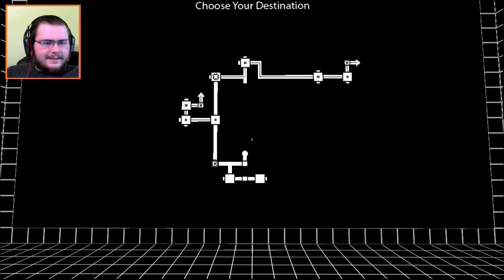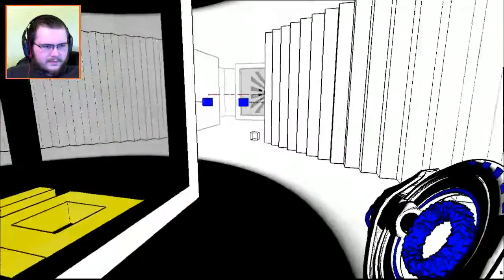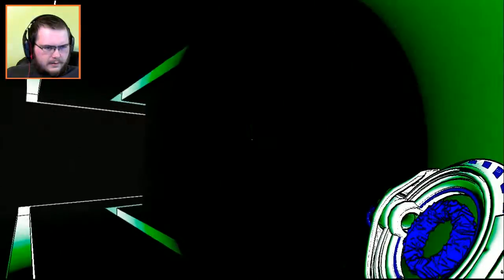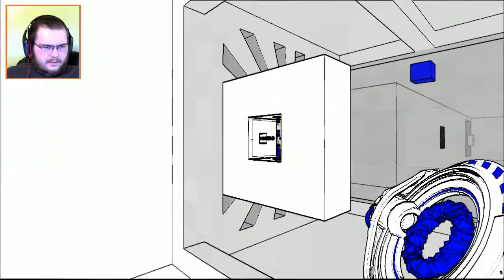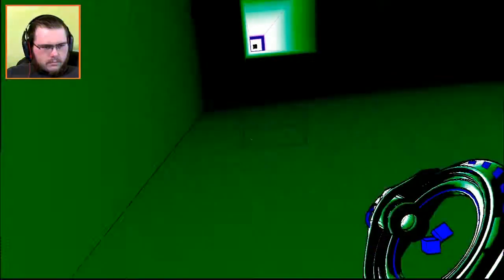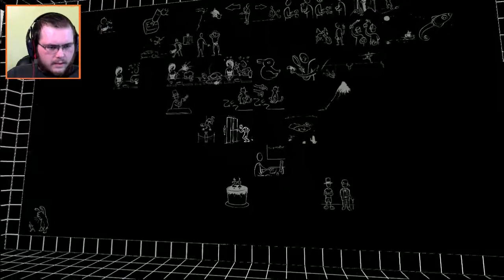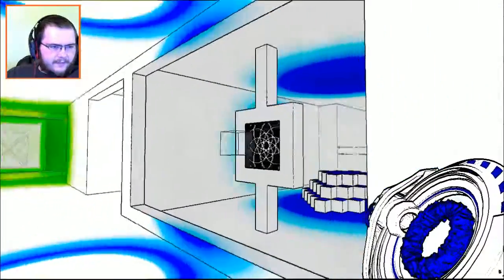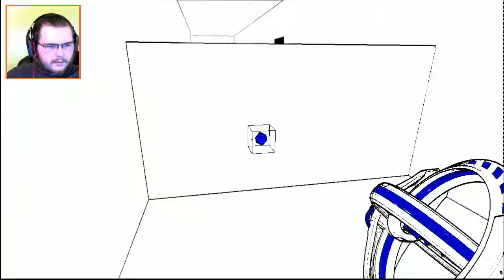Antichamber 2 - Rushing into Consequences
In this episode I become a little more confused because I make it into a whole slew of new areas. I also find out that there are some areas that will eliminate all of my cubes in my puzzle gun.

Check out Sarnon's version of this game play.

Thanks JA for the game.